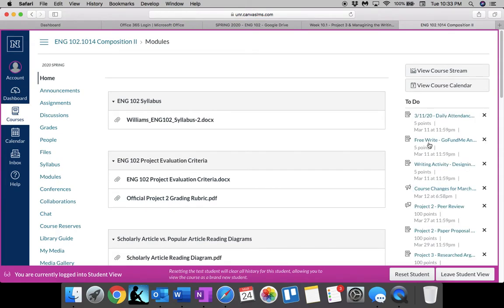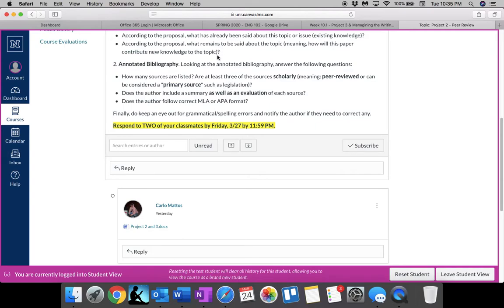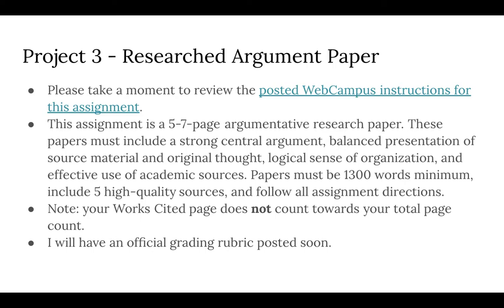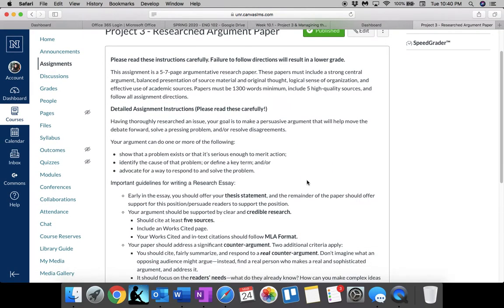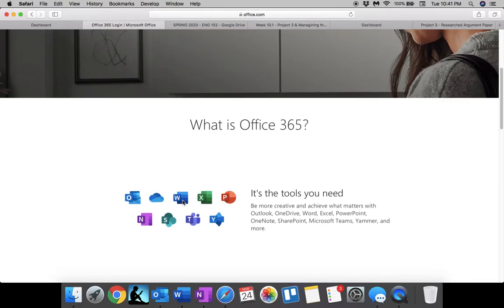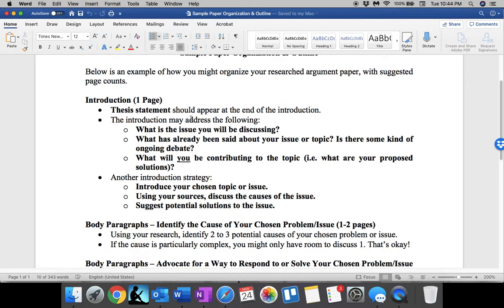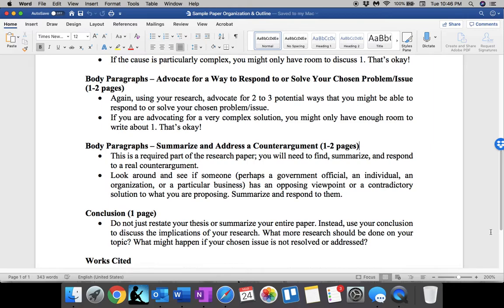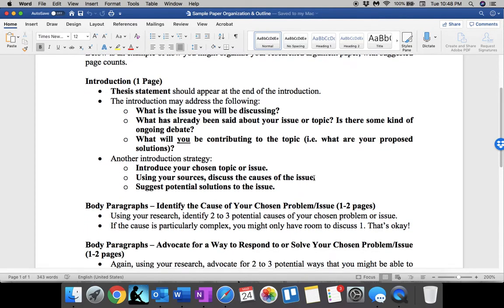Week 10.1 - Project 3 & Managing the Writing Process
ENG 102 Lecture for March 27, 2020.